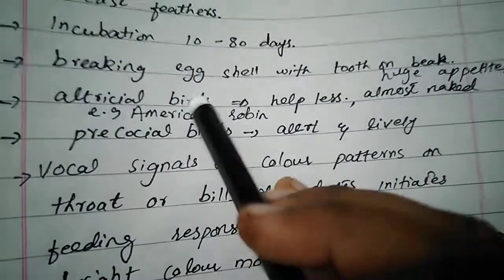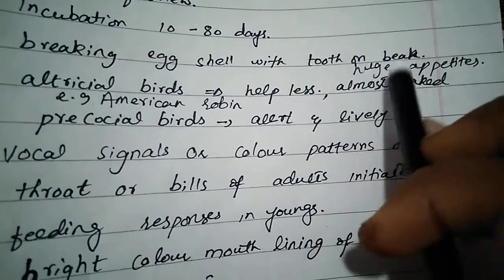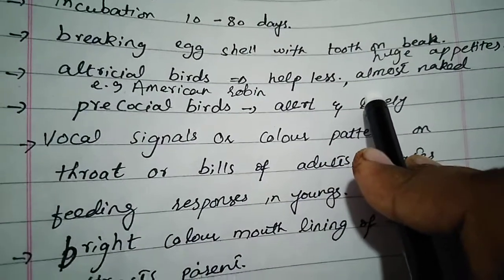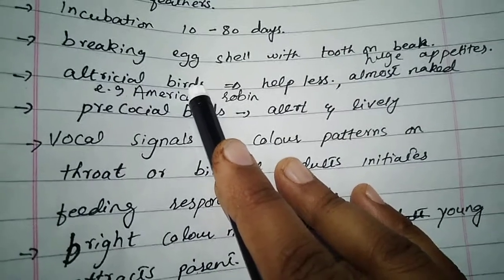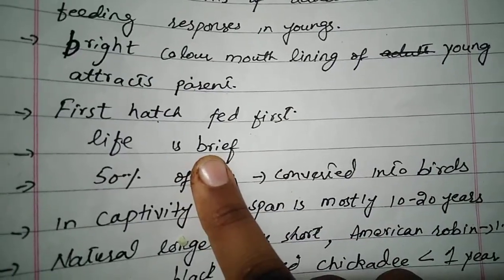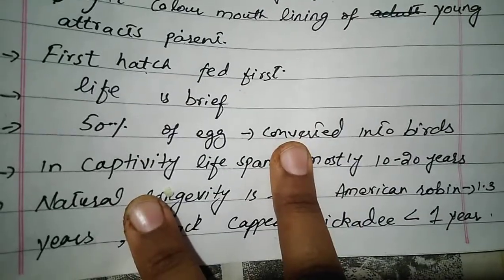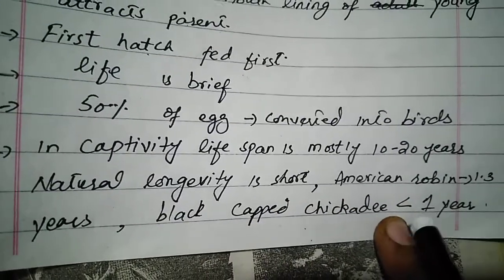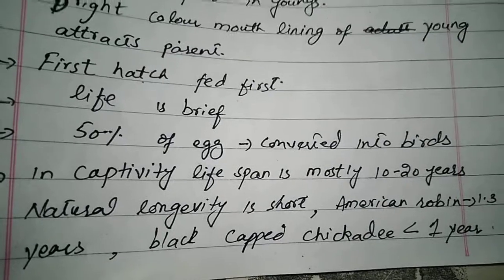Nesting activities of birds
Birds